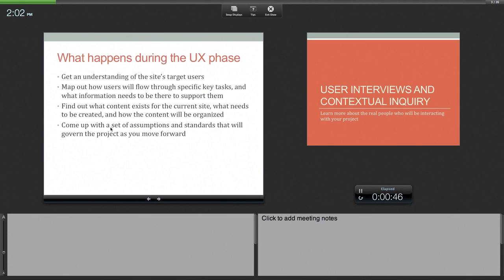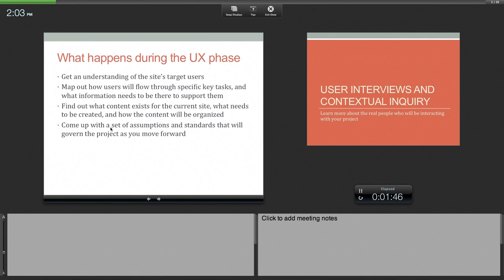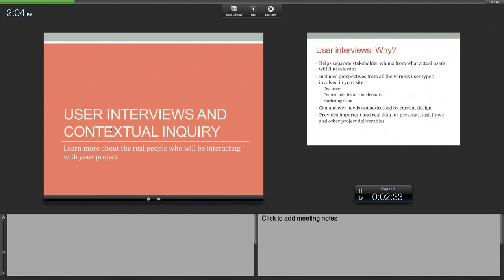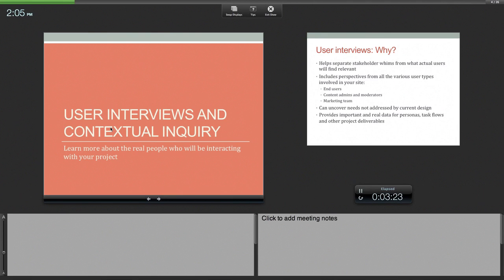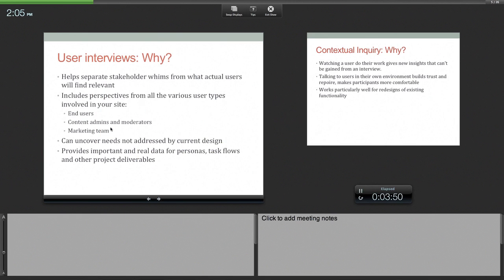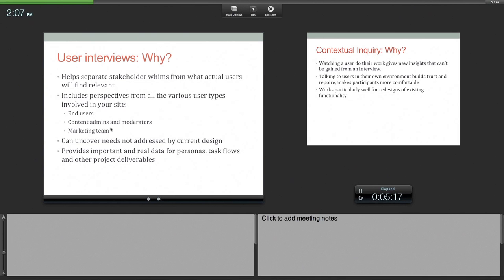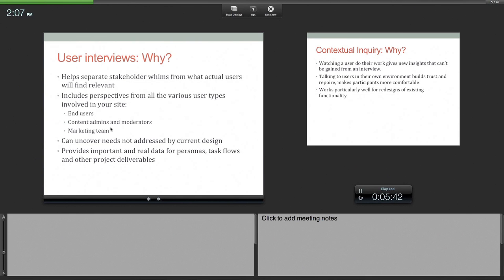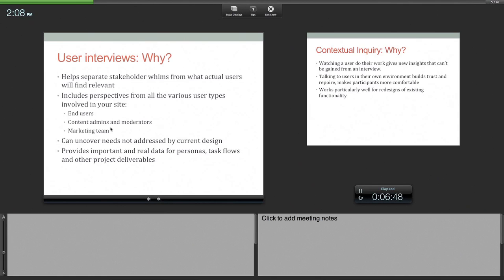User Experience Research for the Web Ondemand Design Tutorial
In this one-hour webinar, UX Designer and Drupal for Designers author Dani Nordin will share techniques she has used to help web teams uncover the true needs of their audience and create better projects. She'll explain how to combine existing research data with fresh insights from user interviews to gather new ideas and influence the design process early and often. At the end of this one-hour webinar, you'll have some practical tools to enhance your design skills and bring more value to your team.